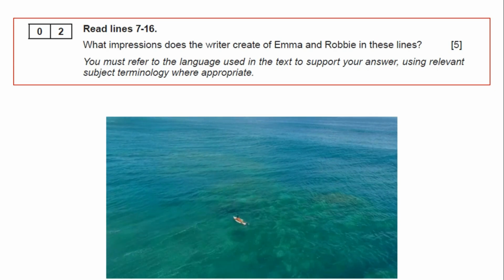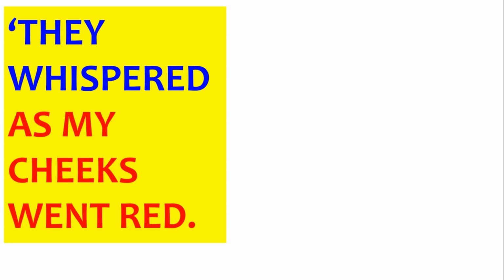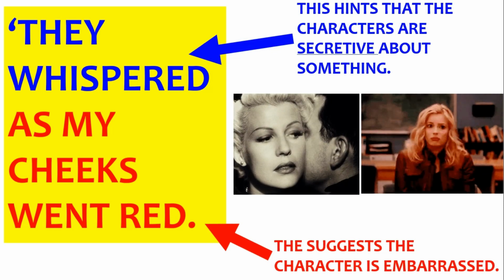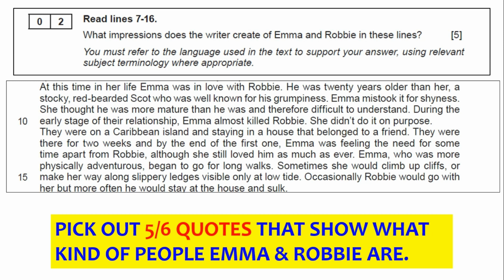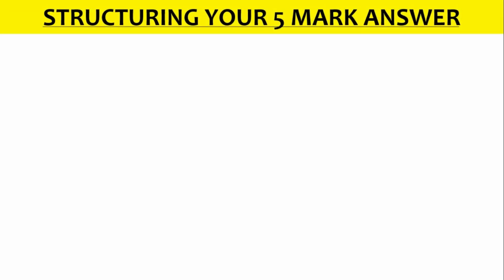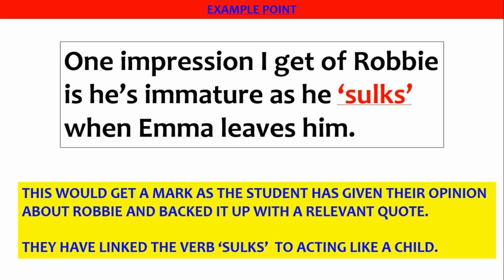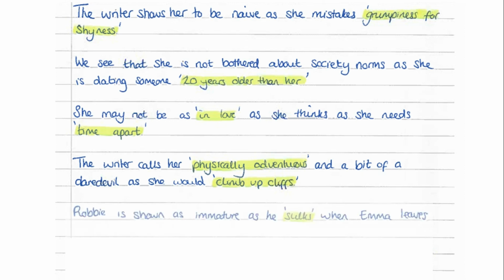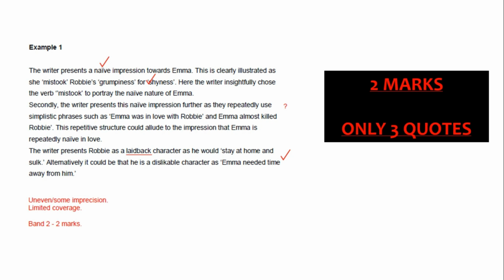EDUQAS GCSE English Language Paper 1 Q2 IMPRESSIONS (JUNE 2018)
Revision video for EDUQAS Paper 1 Reading Q2 (JUNE 2018).  PowerPoint for this question available to purchase